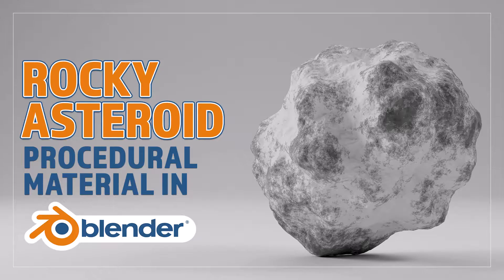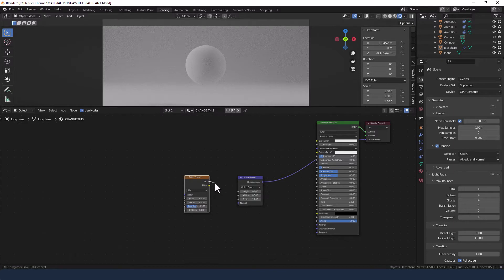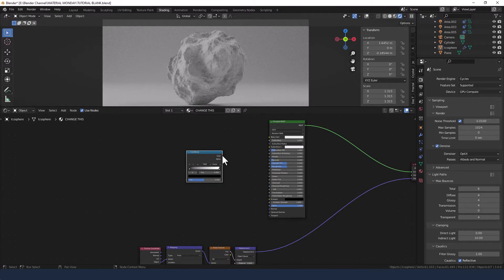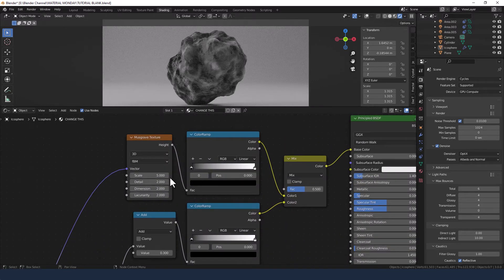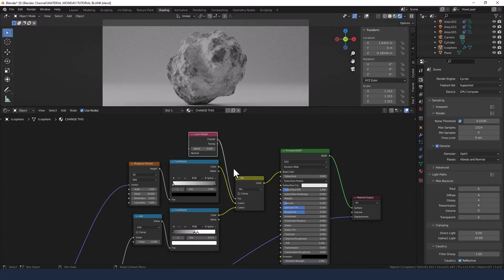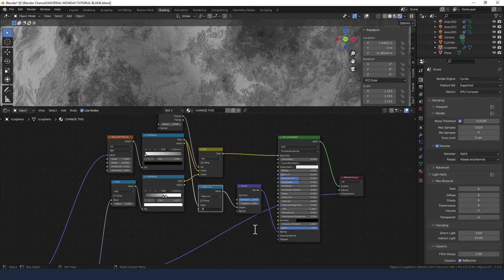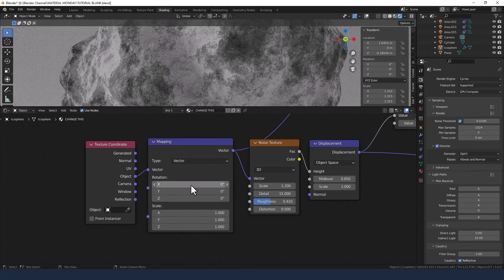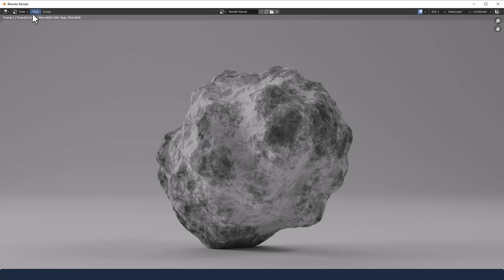CREATE A PROCEDURAL ROCKY ASTEROID MATERIAL FOR BLENDER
Learn how to make a rocky asteroid procedural material in Blender.